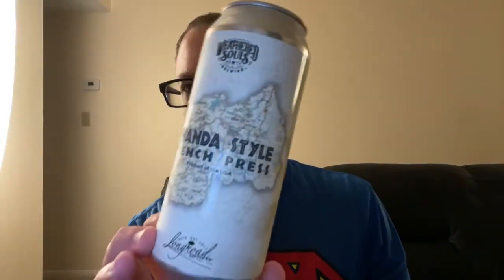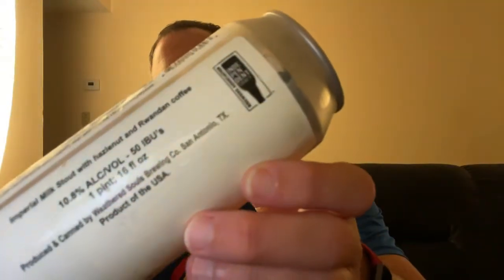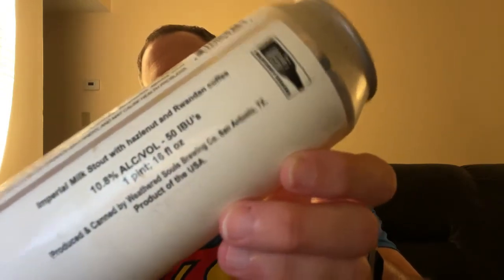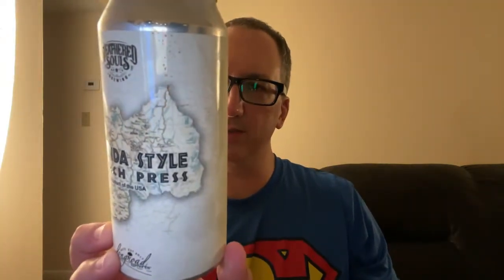𝗥𝘄𝗮𝗻𝗱𝗮 𝗦𝘁𝘆𝗹𝗲 𝗙𝗿𝗲𝗻𝗰𝗵 𝗣𝗿𝗲𝘀𝘀 by 𝐖𝐞𝐚𝐭𝐡𝐞𝐫𝐞𝐝 𝐒𝐨𝐮𝐥𝐬 𝐁𝐫𝐞𝐰𝐢𝐧𝐠 (now that's a thicc boi!!)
Rwanda Style French Press by Weathered Souls Brewing | Chad'z Beer Reviews episode 1148 (originally published August 2, 2021)
𝓑𝓻𝓮𝔀𝓮𝓻𝔂 𝓓𝓮𝓼𝓬𝓻𝓲𝓹𝓽𝓲𝓸𝓷
Imperial Milk Stout with hazelnut and Rwandan coffee beans roasted by Longroad Coffee Co.